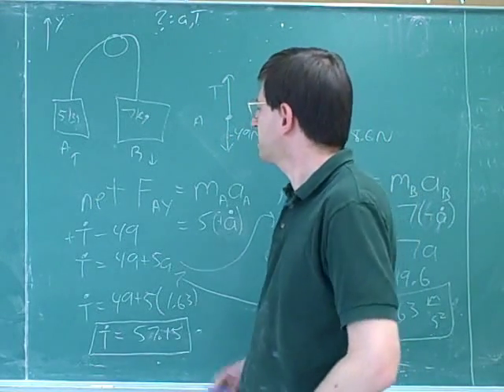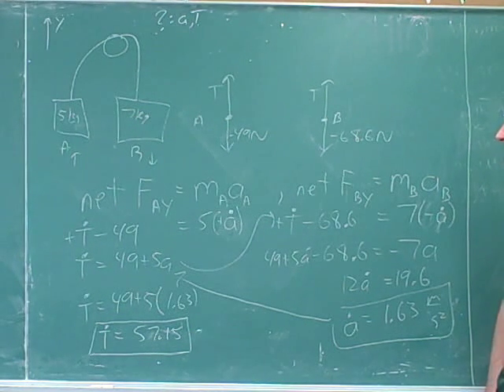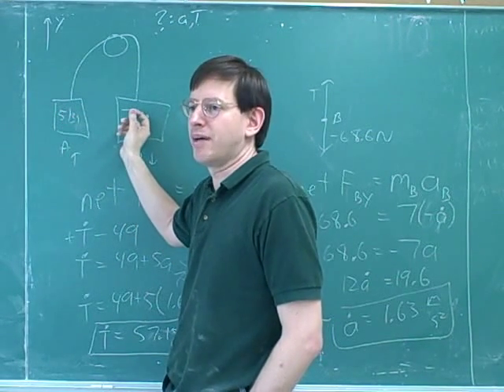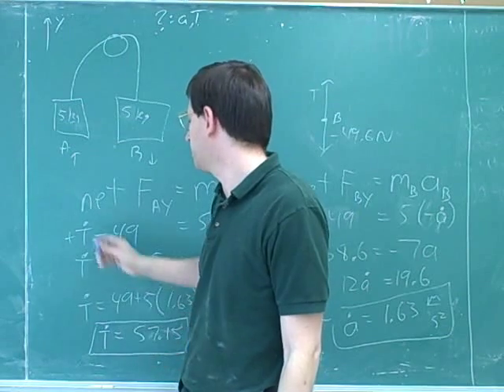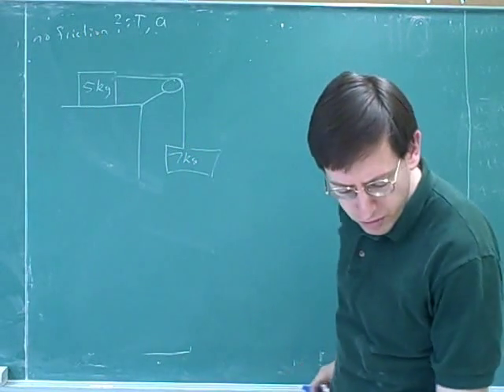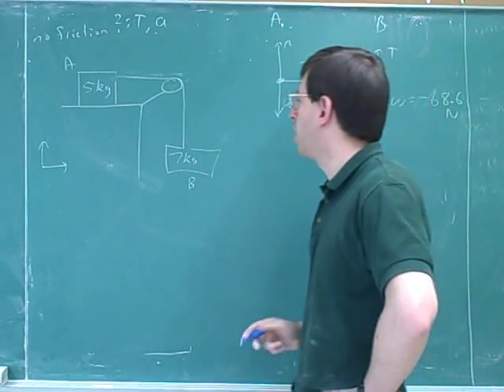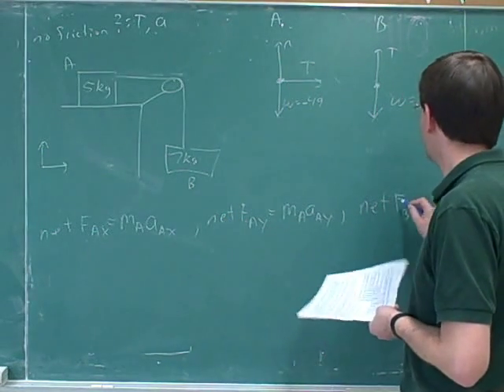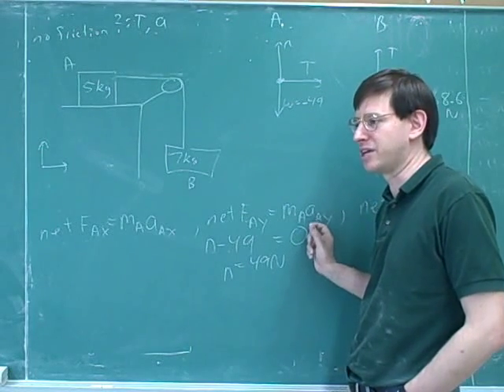Physics: More on using Newton's second law (9)